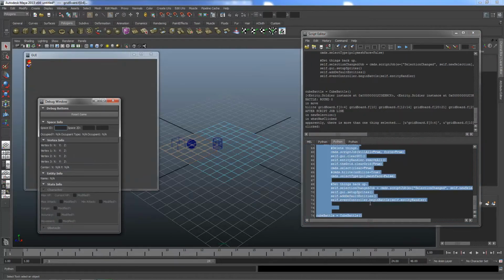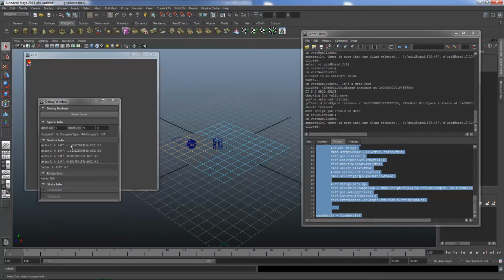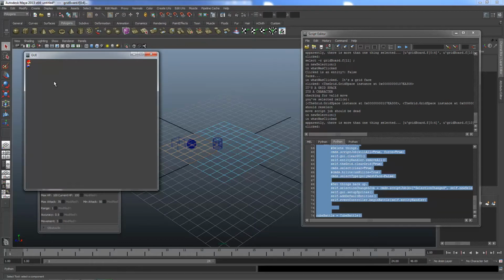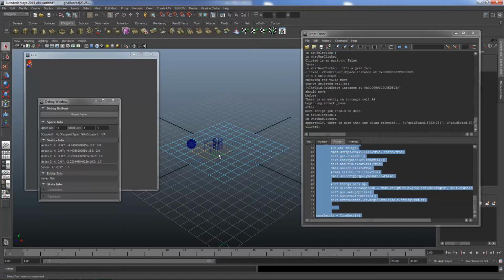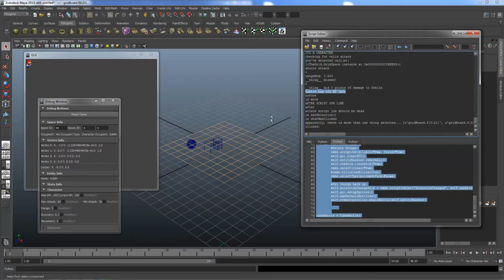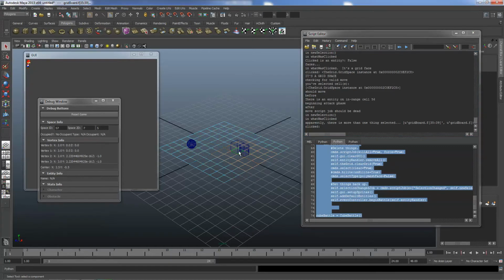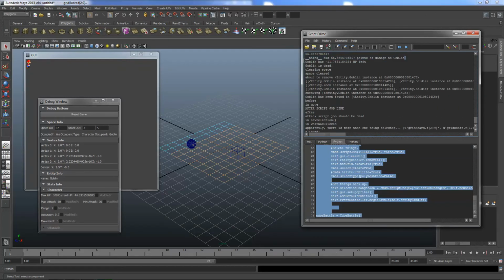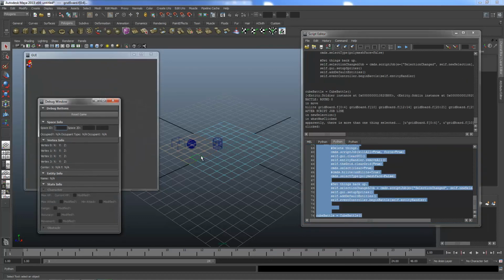Python Tactics - Documentation 5/20/14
A documentation video on a game I'm developing called Python Tactics.  I am writing the game in Python and am using Maya as the "engine."